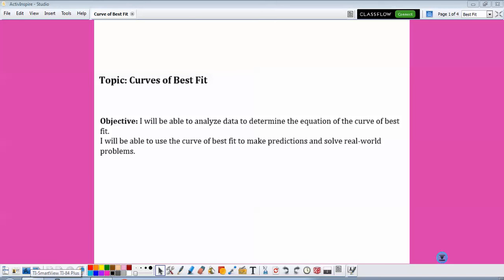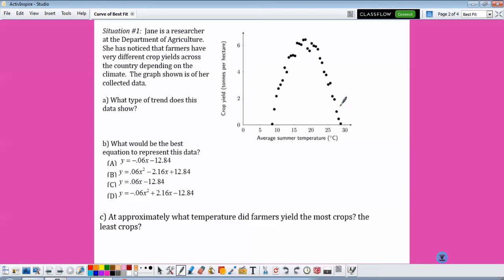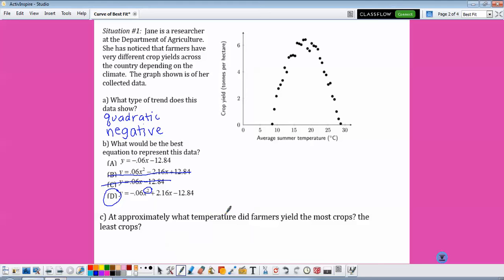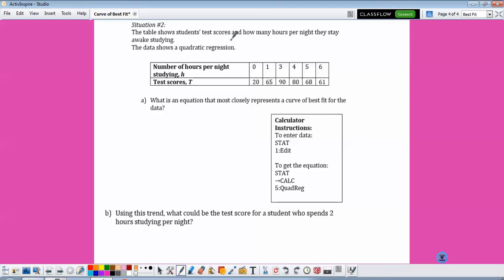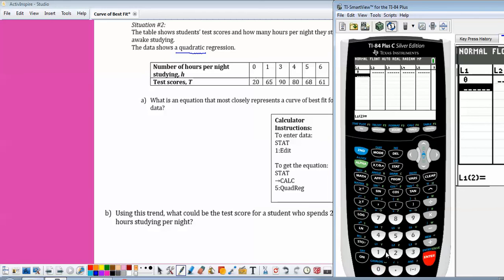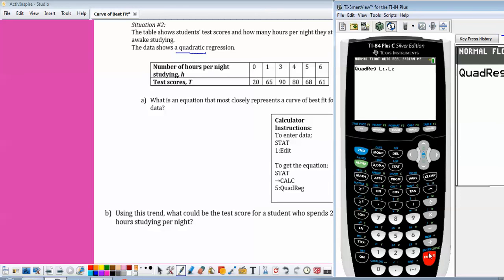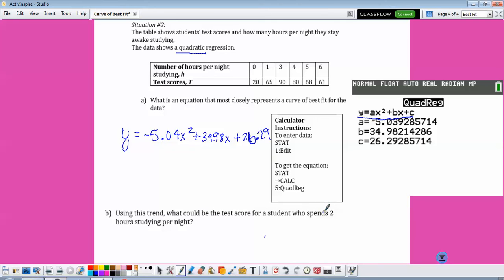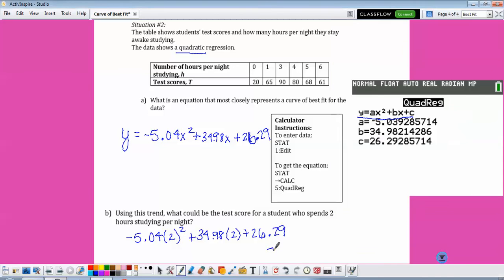Day 7 - Curves of Best Fit